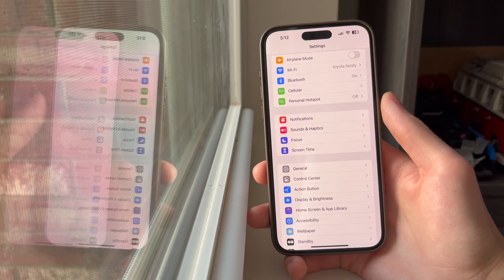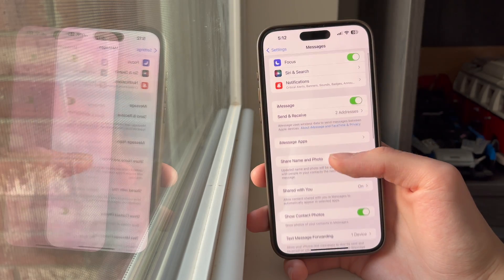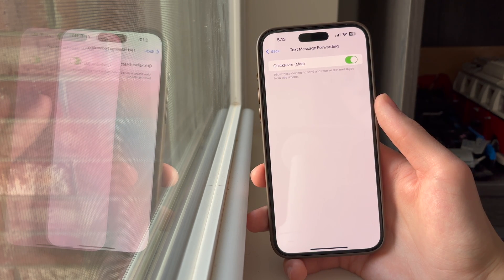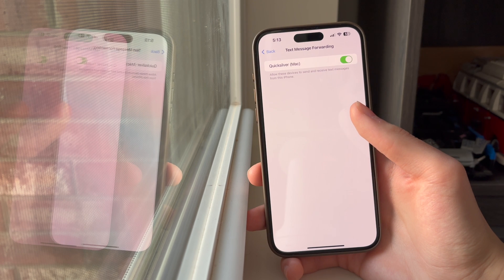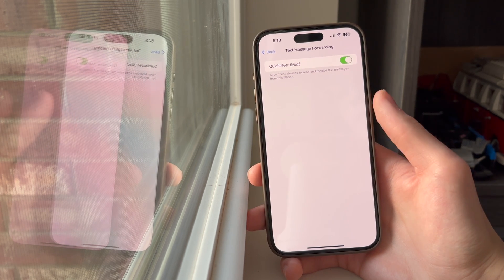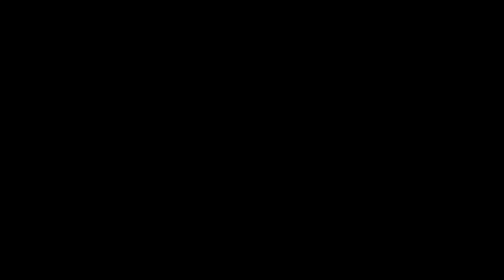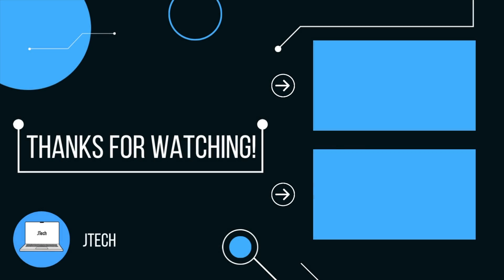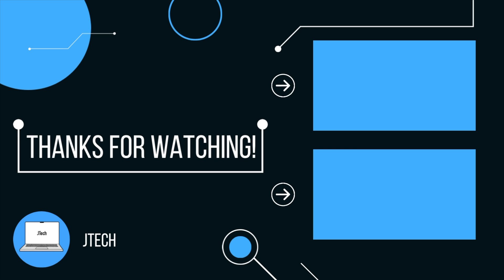How To Enable Text Message Forwarding For Mac & iPad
In this video, I will show you how you can enable Text Message Forwarding on your iPhone so that your Mac and iPad can receive SMS messages.

Chapters:

0:00 Intro
0:10 Tutorial
0:38 Feature Explanation
0:48 Outro